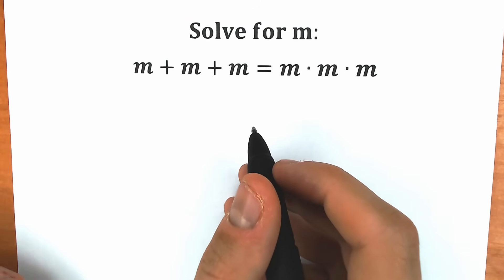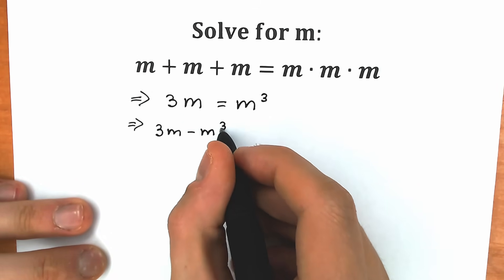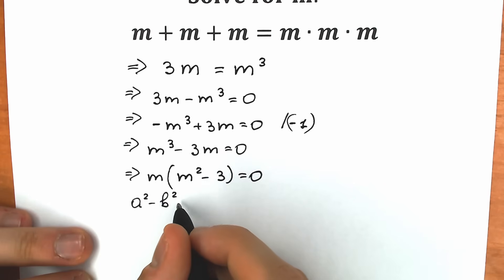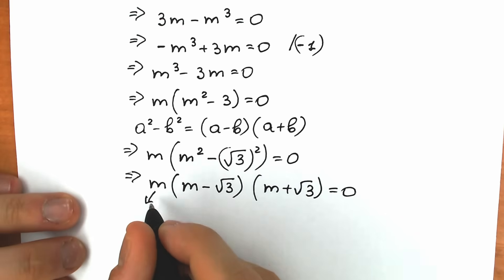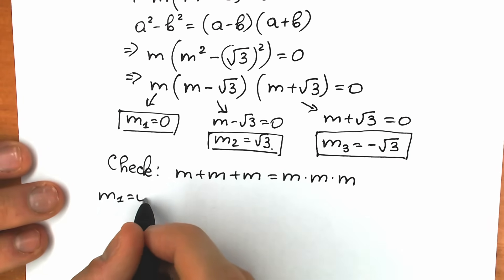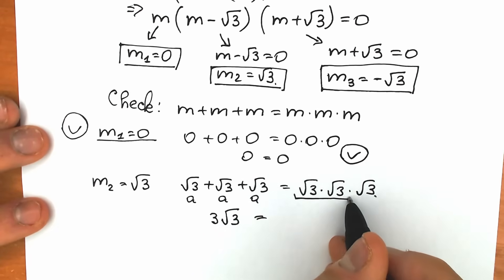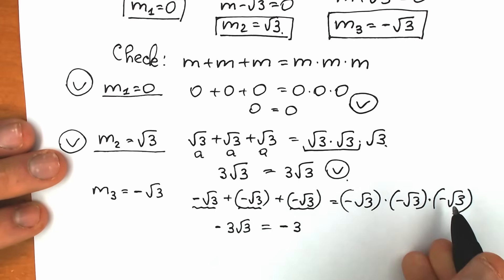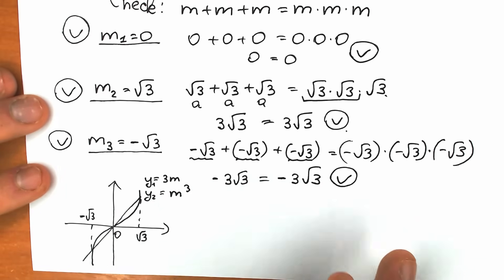I got this asked as a job interview question and everyone answered WRONG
A tricky math question from a job interview.  What do you think about this question? If you're reading this ❤️. Have a great day!